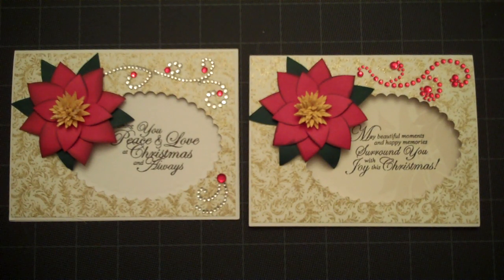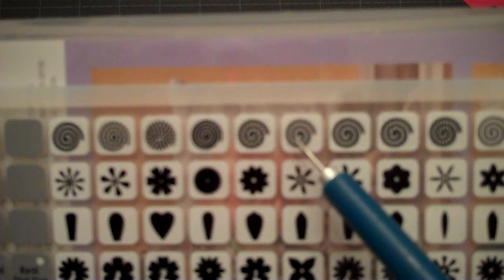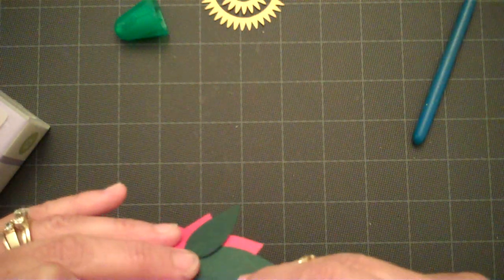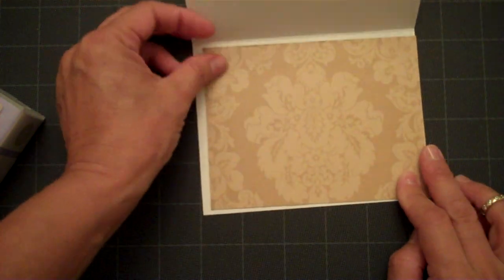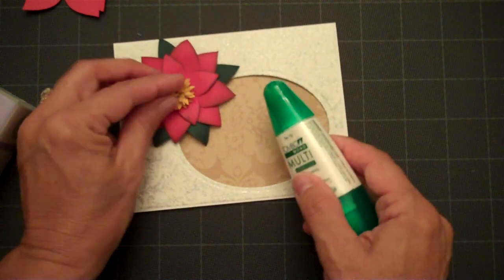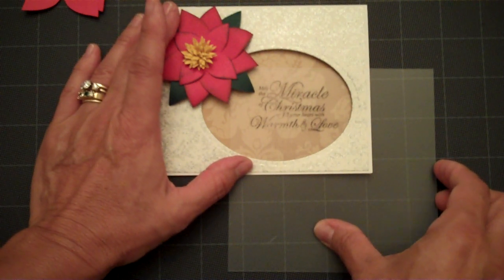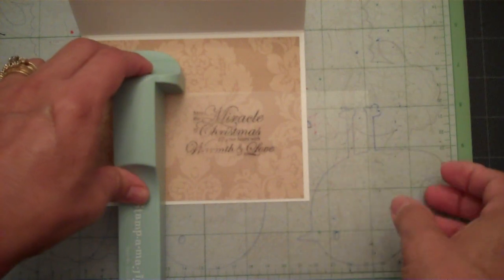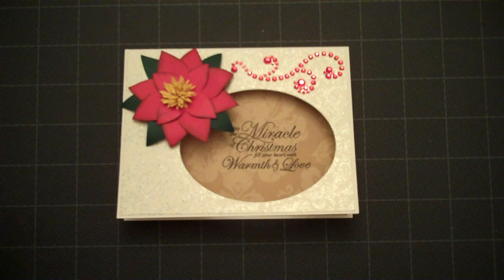Poinsettia Window Christmas Card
This card will be what I give to my friends and family at Christmas time.  I have been looking for a poinsettia for a very long time.  I have had this design in my head waiting for the right flower.  This was cut using the Flower Shop Cricut Cartridge.
Lorraine